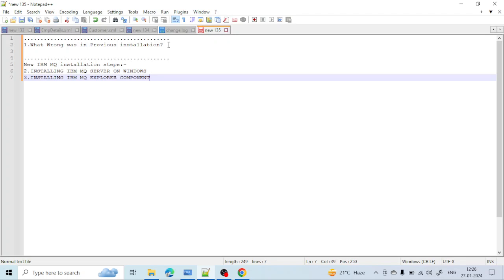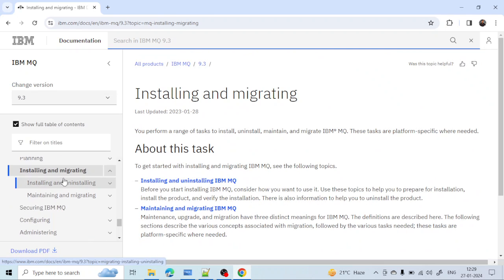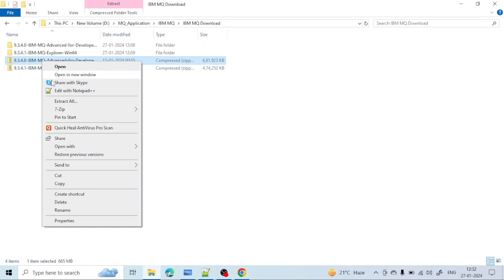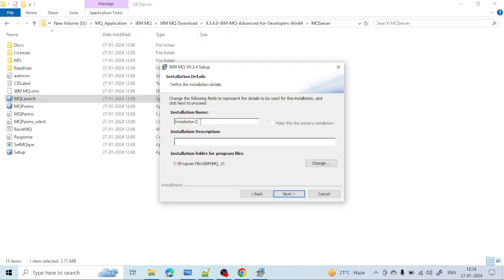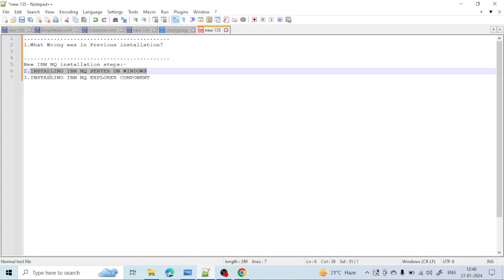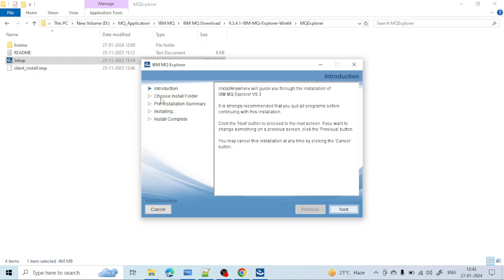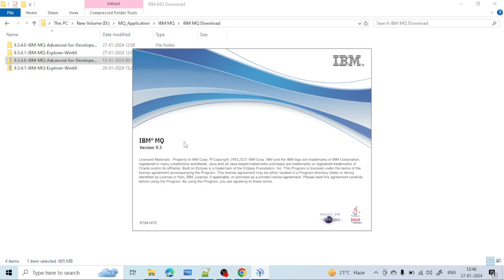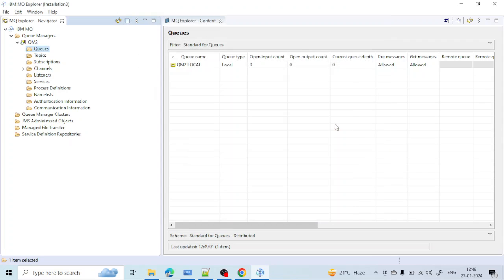IBM MQ Version 9.3 Installation & Troubleshooting |IBM MQ Explorer Installation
Hello friends,

0:18 - Introduction
0:19 - What was issue in previous Installation?
1:35 - IBM MQ Downloading
5:25 - Extracting the IBM MQ
6:12 -IBM MQ Server Installation
11:00- IBM MQ Explorer component installation
15:45 - Launching MQ Explorer
17:30 - Creating Queue Manager
18:40 - Creating Queue
19:30 - Closer